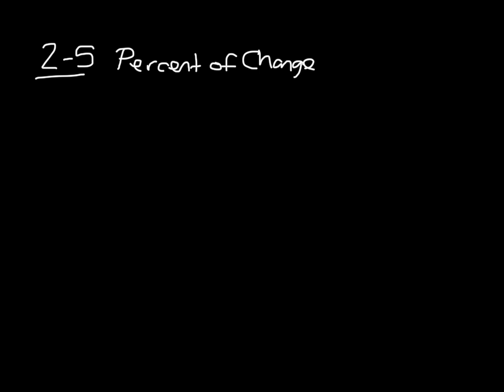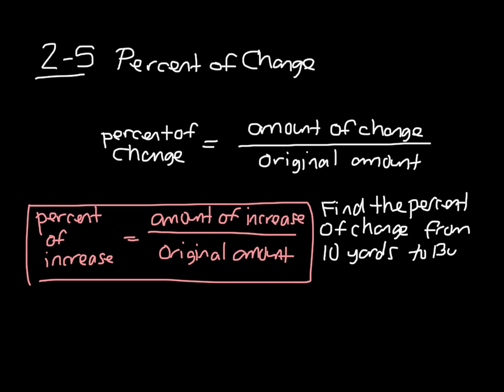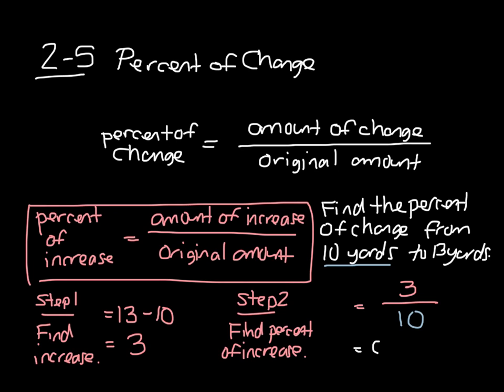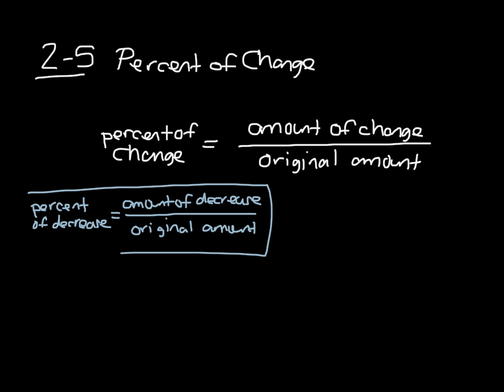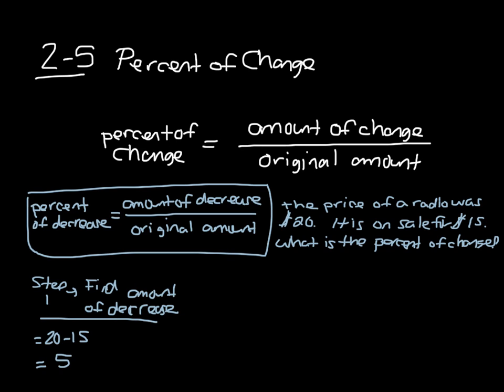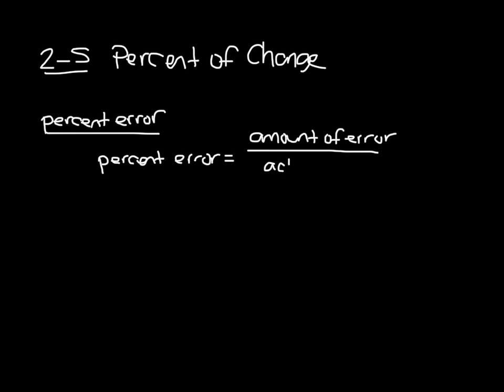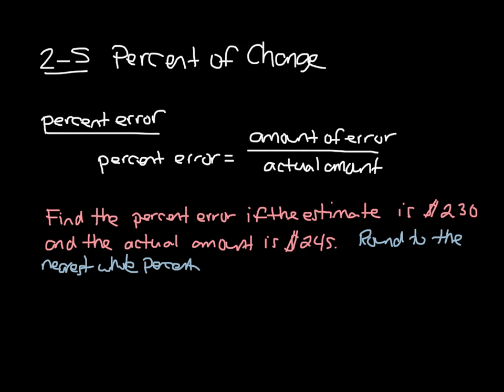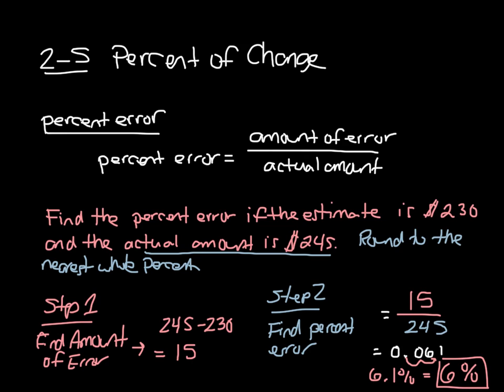Percent of Change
2.5 - Percent of Change (7th Grade Mathematics)

Sources of examples/illustrations/pages:
8-4/Algebra I: Key Concept Boxes and Examples  © The McGraw-Hill Companies, Inc. – Carter, John A. Algebra 1. Columbus, OH: McGraw-Hill Education, 2014. Print.

8-3/Course 3 Math: Book Pages and Examples © The McGraw-Hill Companies, Inc. – Glencoe Math Course 3

7-4/Pre-Algebra: Key Concept Boxes, Diagrams, and Examples  © The McGraw-Hill Companies, Inc. – Carter, John A. Glencoe Math Accelerated. Columbus, OH: McGraw-Hill Education, 2014. Print.

7-3/Course 2: Book Pages and Examples © The McGraw-Hill Companies, Inc. – Glencoe Math Course 2